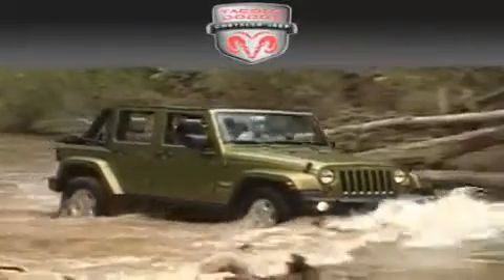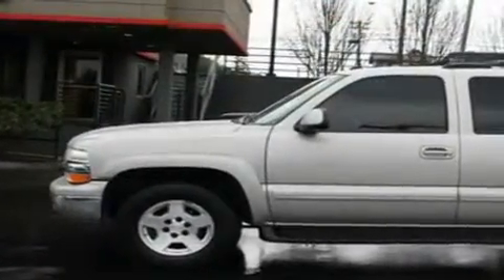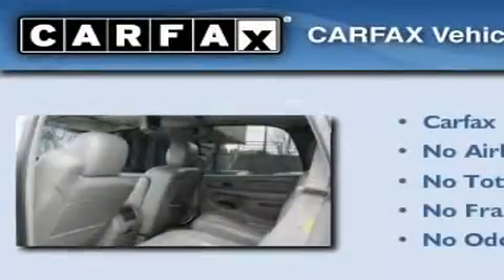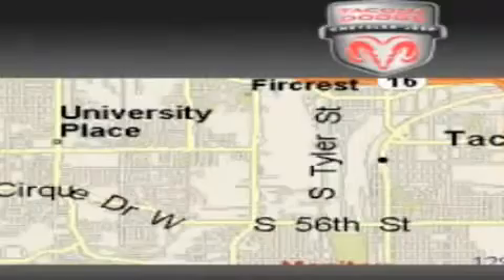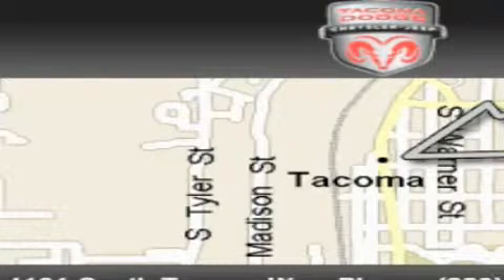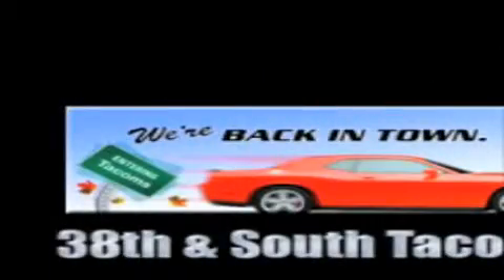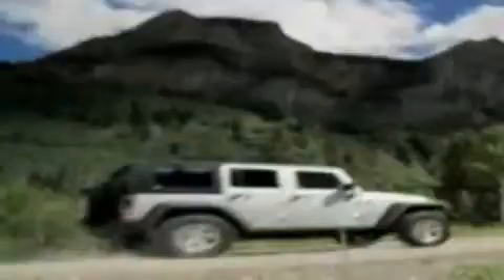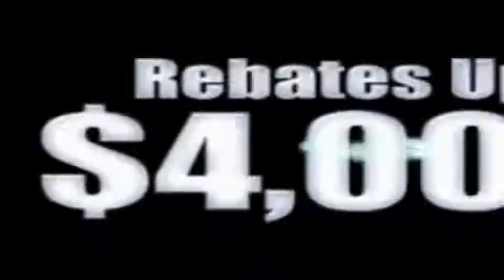2004 Chevrolet Tahoe Fife WA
Year : 2004

 Make : Chevrolet

 Model : Tahoe

 Engine : 5.3L V8 MFI FF

 Trans . : Automatic

 Exterior : Pewter

 Miles : 93,665

 Interior : Grey

 4101 South Tacoma Way

 Preowned 2004 Chevrolet Tahoe Tacoma WA